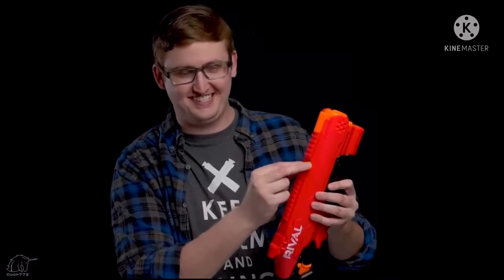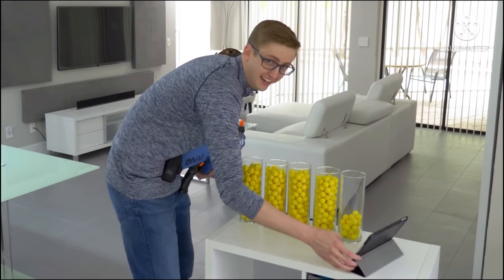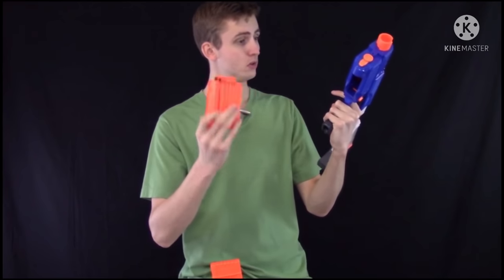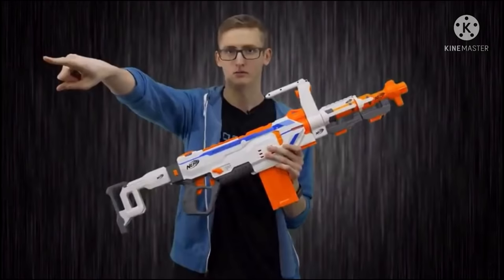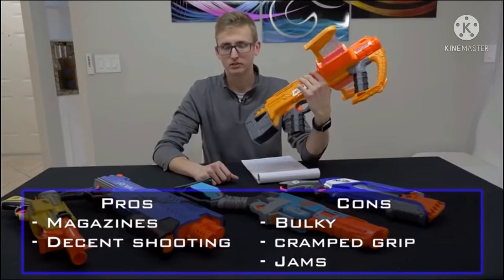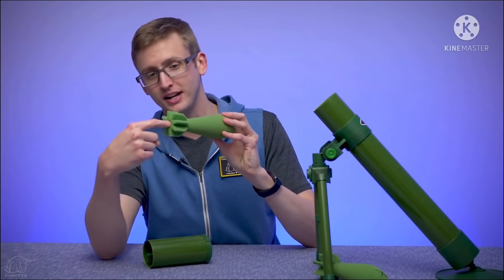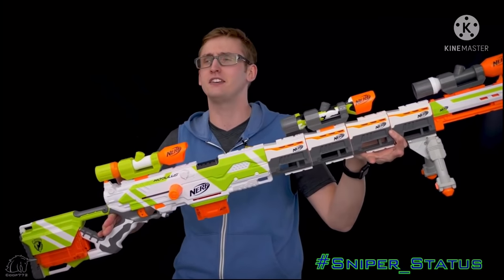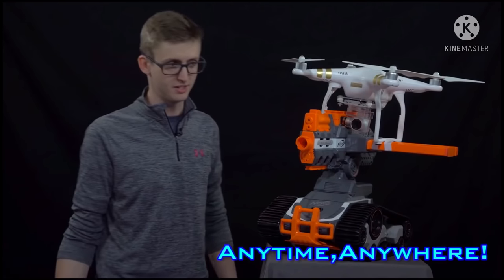Coop772 out of context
Its been a while since i last posted trash on this channel so im back with another combusting dumpster fire

This video is about frank saying something sus, funny and whatever dirty joke he makes. Yes i watch a lot of coop’s vids how can you tell?

Yeah im aware i missed a lot of other stuff but obviously i cant remember or find all of them